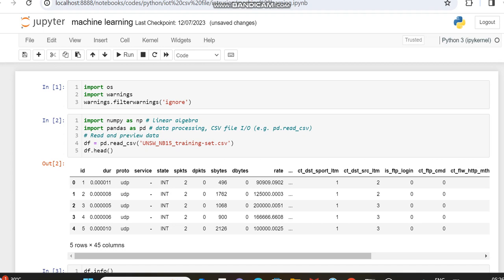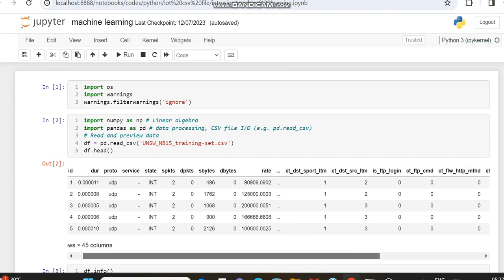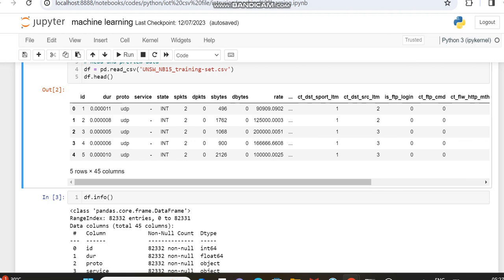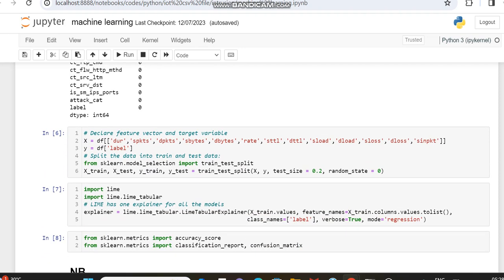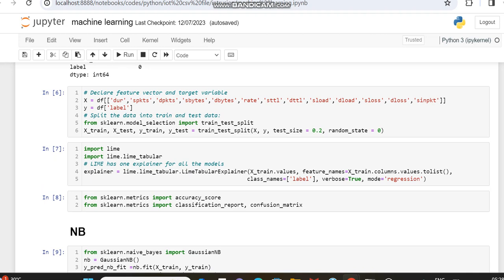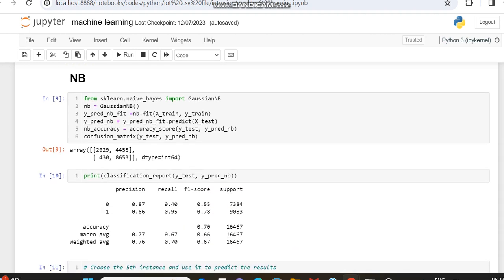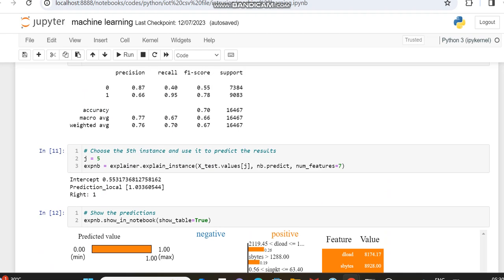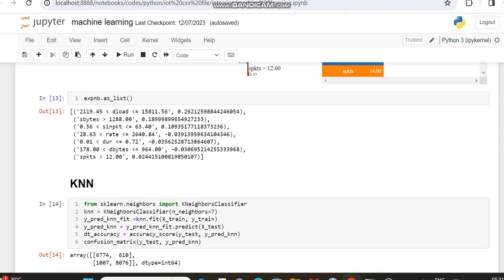Intrusion Detection with XAI Python Code / XAI Scratch Python Code Naive Bayes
This video shows Intrusion Detection with XAI Python Code from Scratch / XAI Scratch Python Code